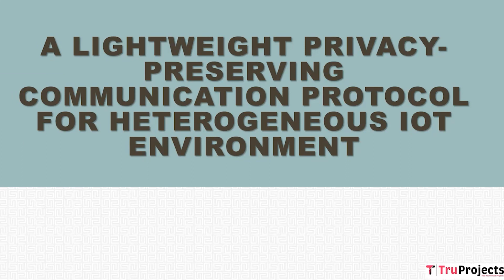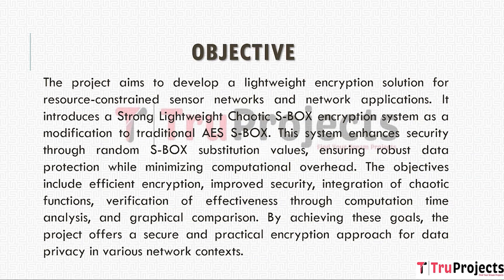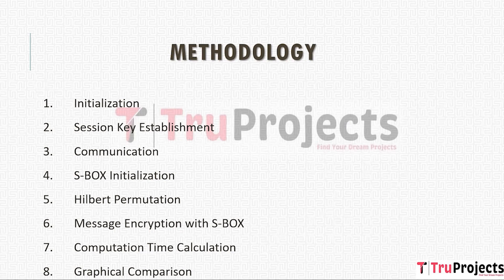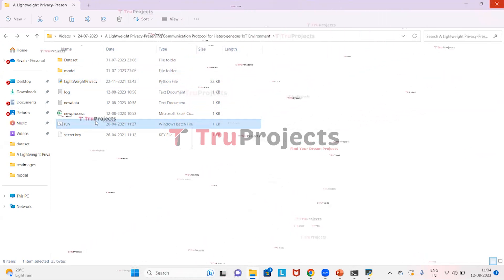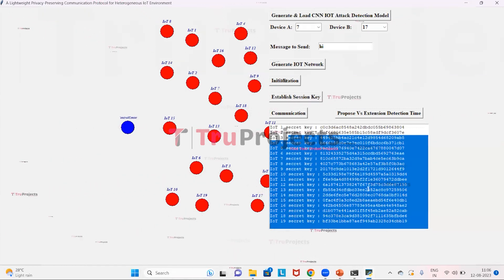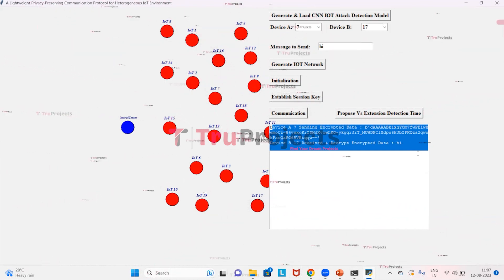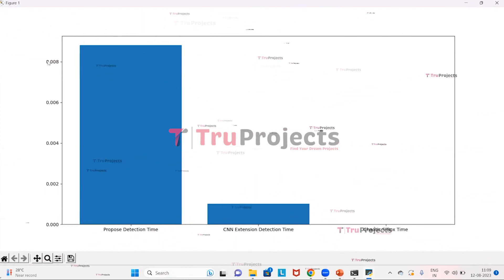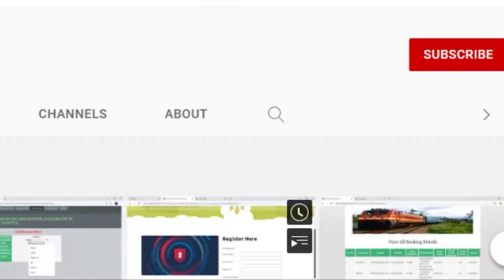A Lightweight Privacy Preserving Communication Protocol for Heterogeneous IoT Environment PROJECTS